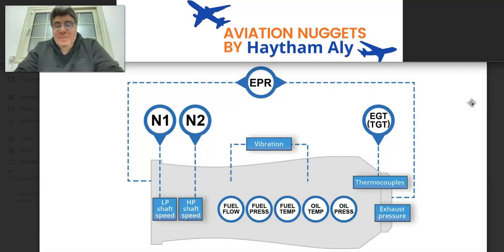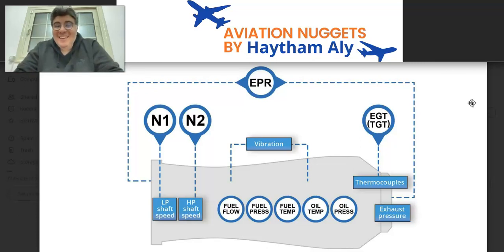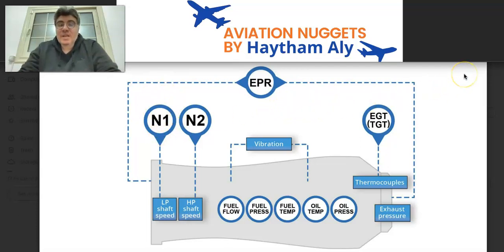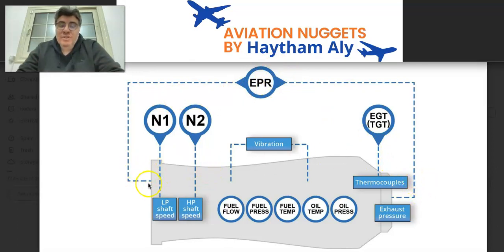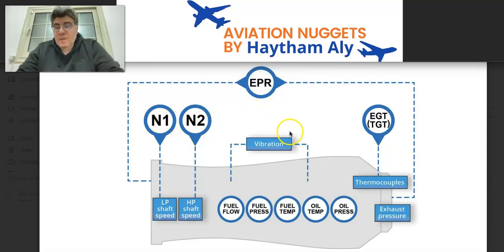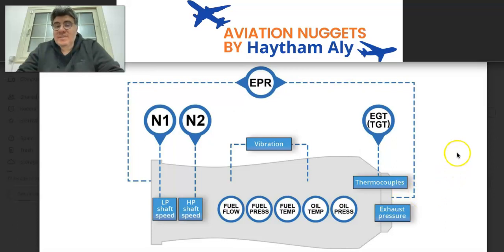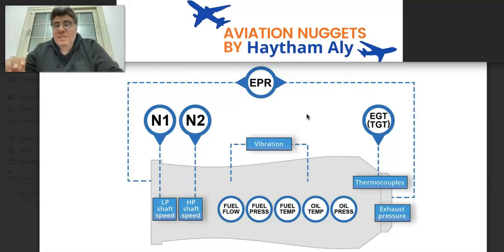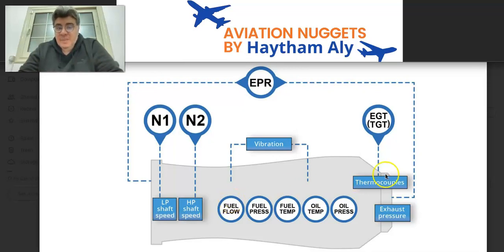what is the difference between engine performance & engine condition indicators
Engine instruments are divided into two main categories. These categories are Performance Indicators and Engine Condition Indicators.
Performance indicators are thrust indicating instruments such as the engine pressure ratio (EPR) gauge or the fan speed (N1) gauge.
Engine condition indicators include the exhaust gas temperature (EGT) gauge, compressor speed indications, oil pressure and oil temperature gauges.